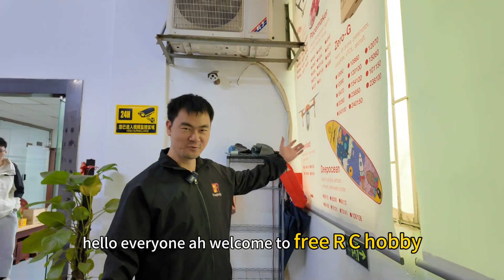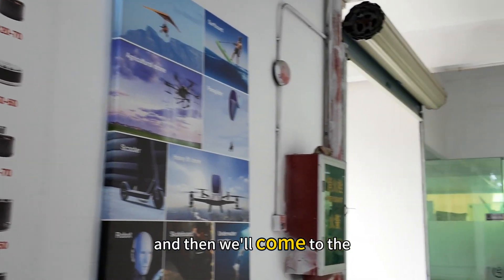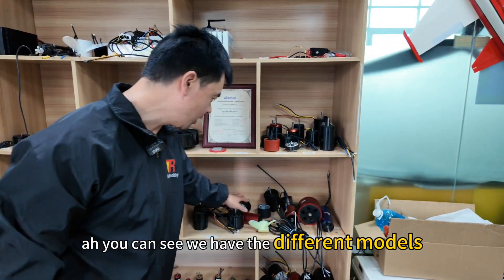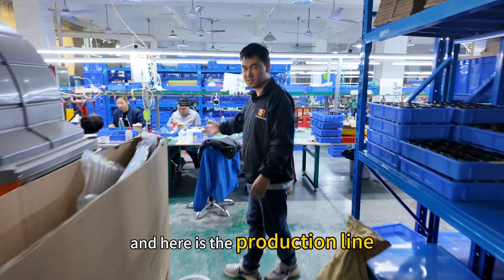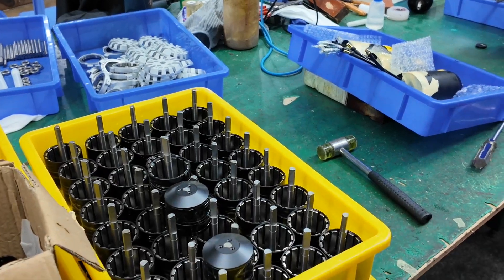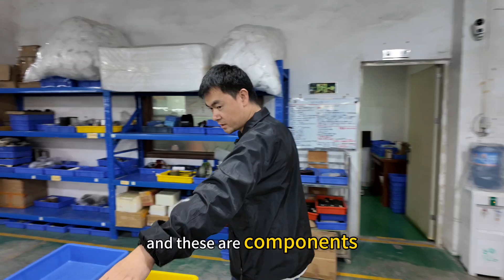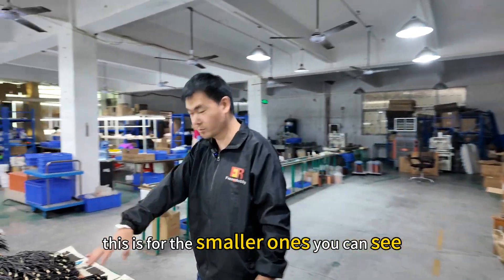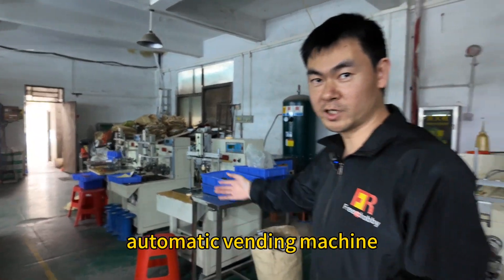Free RC Hobby Factory Tour, Brushless Motors, Propellers, VTOL, Efoils, surfboard, drone, paraglider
Robert from Free RC Hobby marketing. Their factory mainly supplies brushless motors, ESC and propeller, they have Ten set CNC cutting machines, three production lines, and 6 wire winding machines. So the customization is their strength.

Dongguan freerchobby model Co.Ltd. factory video tour offers viewers an inside look into the operations of Dongguan Free RC Hobby Corporation Limited. The tour begins with an introduction to the company's range of products, including electric soft world, high drones, electric scooters, and more. The speaker introduces themselves and invites viewers to explore the sample room, showcasing current and new models. The sample room displays various products, including heavy lift drones, aircraft, and electric scooters. Different series such as racing drones and deep ocean series are highlighted, emphasizing the diversity of their offerings.

Moving on, the tour delves into the testing facilities where products undergo rigorous examination. The speaker points out equipment such as ESC controllers and motors, highlighting their suitability for heavy lift drones and aircraft. Dynamic testing of new products is demonstrated, including motor and ESC controller testing in water tanks. The production line is showcased next, illustrating the various stages of assembly and testing. Components are shown during the production process, with emphasis on quality assurance and assembly precision.

The tour continues with a glimpse into the assembly process, showcasing finished products awaiting testing and shipping. Components for testing purposes are also highlighted, indicating a thorough quality control process. Various production techniques are demonstrated, including manual and automatic winding machines for wire assembly. The speaker explains the significance of each step in the production process, ensuring viewers understand the attention to detail involved.

As the tour concludes, viewers are thanked for joining and welcomed to explore further. The speaker expresses gratitude for the opportunity to showcase their factory and bids farewell. Overall, the video tour offers valuable insight into the operations of FREE RC HOBBY, highlighting their commitment to quality, innovation, and diverse product offerings in the realm of RC hobby manufacturing. Through the detailed walkthrough of their facilities and processes, viewers gain a deeper understanding of the company's dedication to producing high-quality products for enthusiasts worldwide.

The following are some scenarios in which their brushless DC motors can used for:
1) Deep ocean series brushless dc motors can used for: Efoils ; electric surfboard; electric hydrofoil; electric jetboard; electric boat; underwater scooter
3) Heavy load series brushless dc motors can used for: Agricultural drone; multi-rotor drone; cargo drone
5) airfly series brushless dc motors can used for: robot; aeromodel; racing drone; home appliance

You can contact Free RC Hobby here:
Robert Wong Sales & Marketing manager
Dongguan Freerchobby Model Co.,ltd
Add: 2nd Floor, Fengdeling Building, Tangli Village, Fenggang, Dongguan, Guangdong, 523692 China